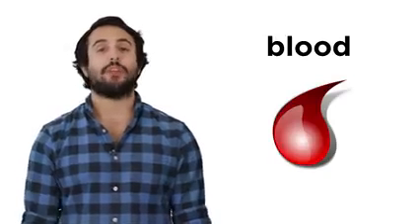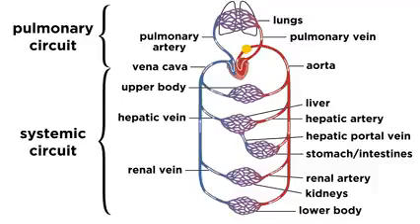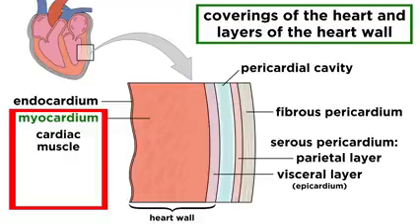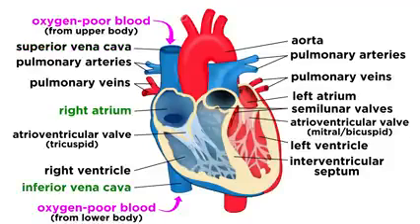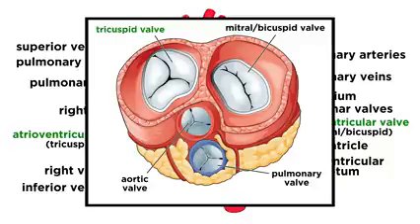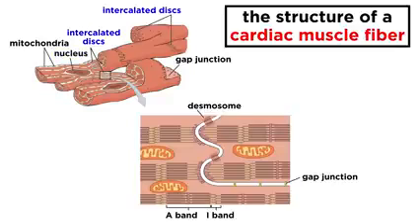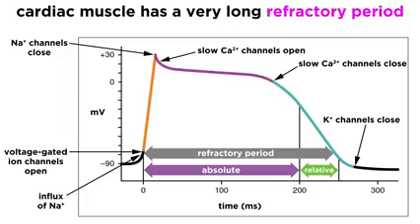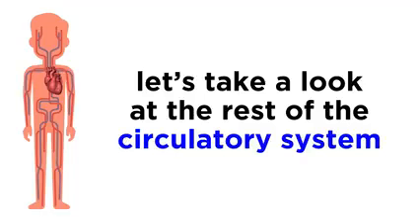The Circulatory System Part 1 The Heart